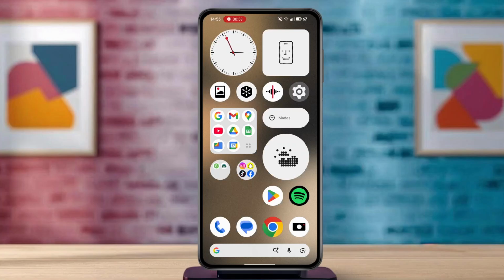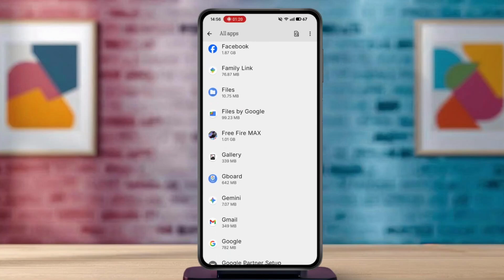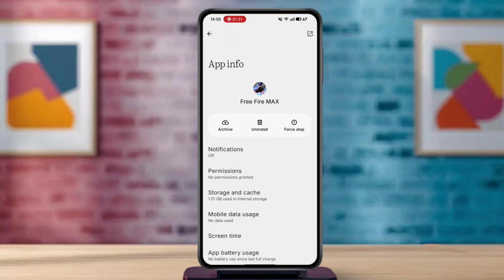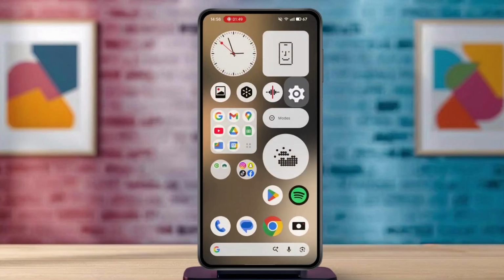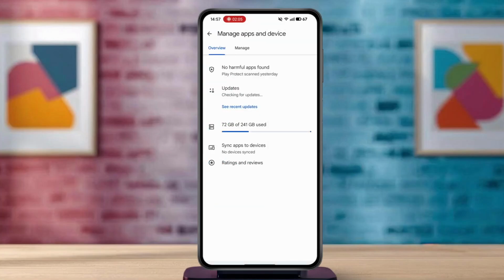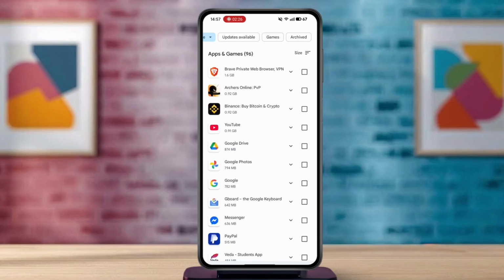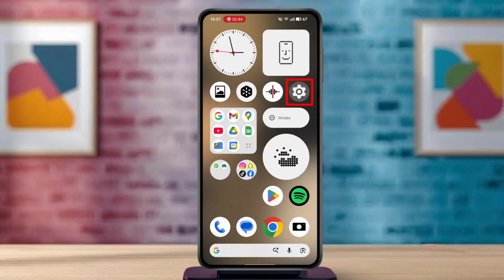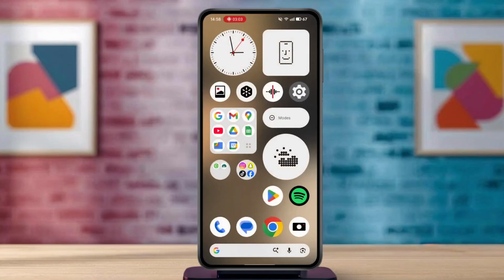How to Stop Android Phone Lag Without Reset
Want to stop Android phone lag without reset and make your device run faster again? This video will guide you through the steps on how to stop Android phone lag without reset quickly and easily. Whether you're asking, "Why is my Android phone lagging?" or need help improving performance without factory reset, this tutorial has you covered. Learn the steps to fix Android lag issues and enjoy a smoother, faster phone experience. Watch now to see how you can stop Android phone lag without reset today!

Timestamps:
00:00 How to Stop Android Phone Lag Without Reset
00:10 Why Is My Android Phone Lagging?